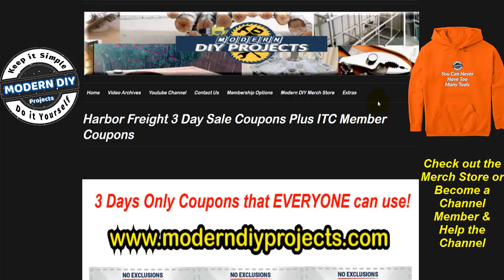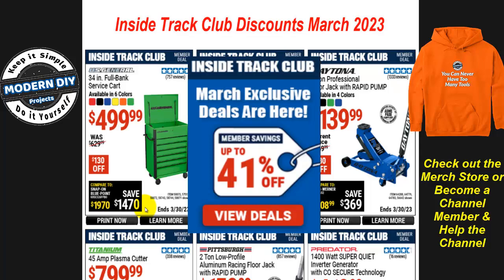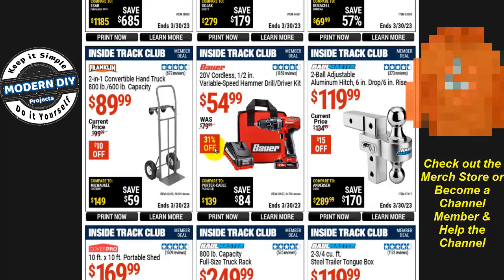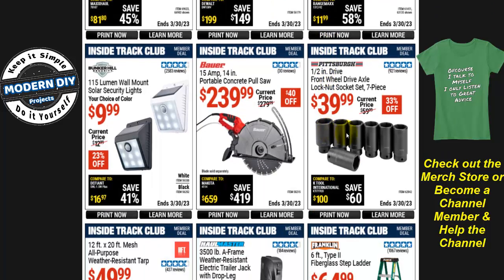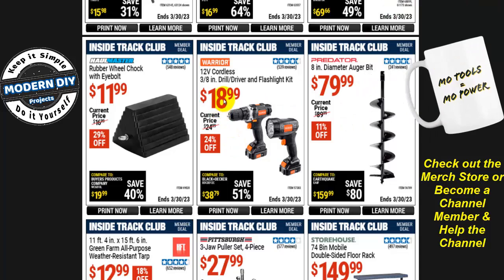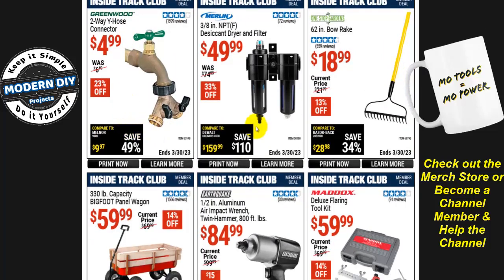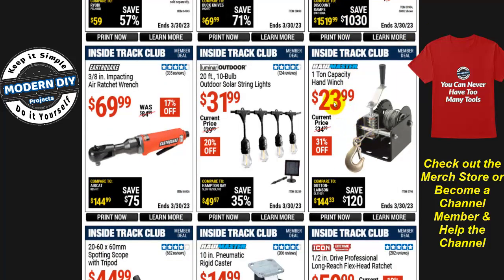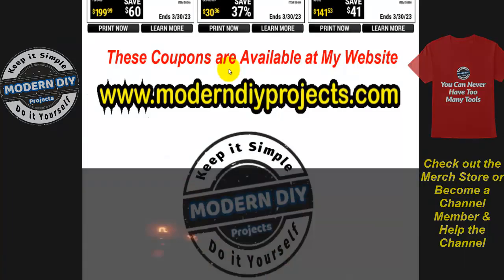Harbor Freight 3 Day Sale NO EXCLUSIONS Coupons Plus Inside Track Club Coupons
Harbor Freight NO EXCLUSIONS COUPON 3 Day Sale, Tool Deals Alert!!! You can start March 2023 with Big Savings using these No Exclusion Coupon to get great Tool Deals at Harbor Freight. For 3 days only you can use these NO EXCLUSION Coupons to buy ANYTHING in the store and save money at Harbor Freight. Take advantage of getting the best deals on Bauer power tools and Drills, Hercules tools, Icon, Quinn, Vulcan, Titanium, Harbor Freight Welder, Fortress Compressors, McGraw, Impact Wrench, Daytona Jacks, Icon Tools, Sockets, Wrenches and many more. Plus I will also be covering the Inside Track Club Coupons in this video for all my ITC member viewers. I'll also talk about the Harbor Freight Parking Lot Sale happening next week at Harbor Freight.